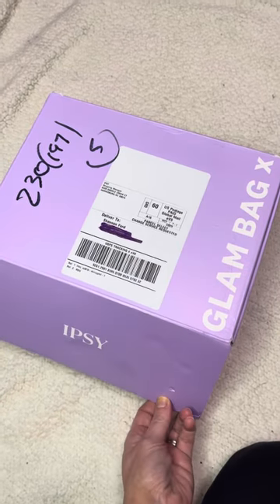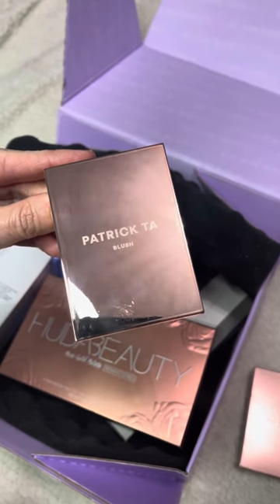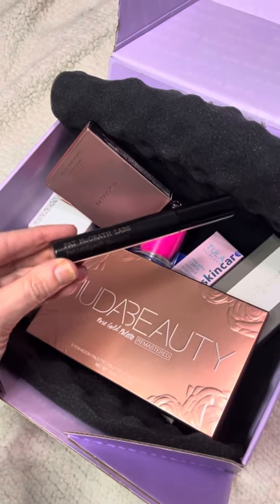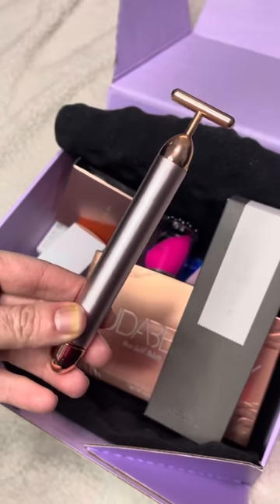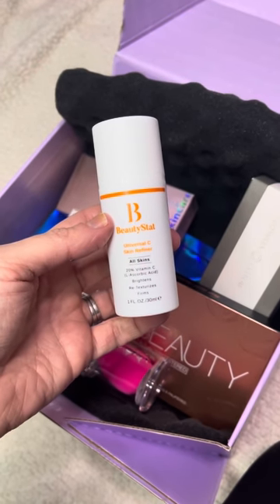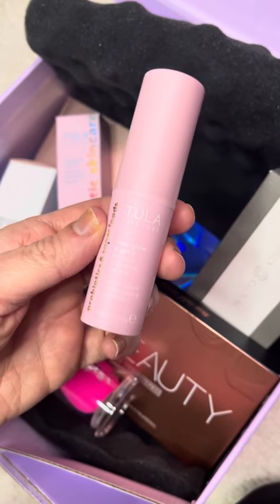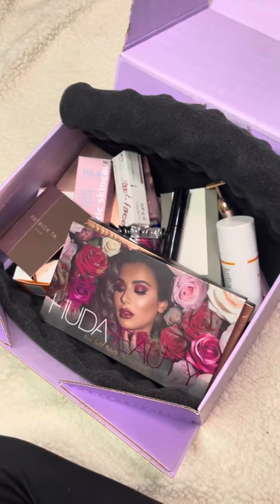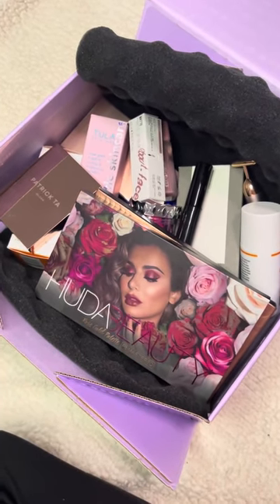Ipsy Glam Bag X February 2021 Unboxing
Here is a quick unboxing of my first @ipsyGlam Bag X for February 2021. The cost of the box was $55 and the retail value was $337.
Items received:
Patrick Ta Monochrome Moment Blush in She’s Adorable
Huda Beauty Rose Gold Remastered Eyeshadow Palette
Pat McGrath Labs Fetish Eyes Mascara in Xtreme Black
Complex Culture Sonic T Facial Massager
About Face Paint-it Lip Color in Last Goodnight
Beautystat Universal C Skin Refiner
Tula Skincare Rose Glow & Get it Cooling & Brightening Eye Balm
Original Beauty Blender Queen Makeup Sponge